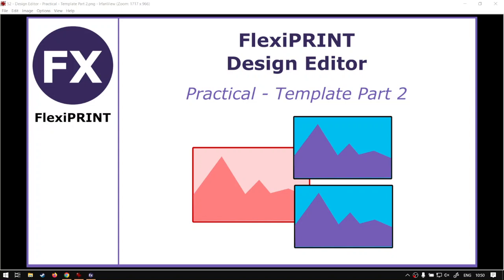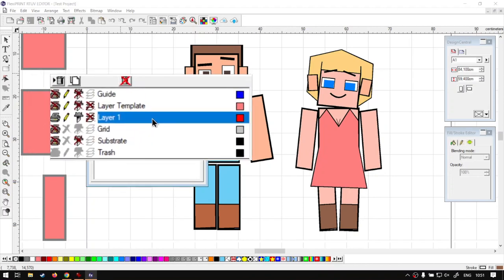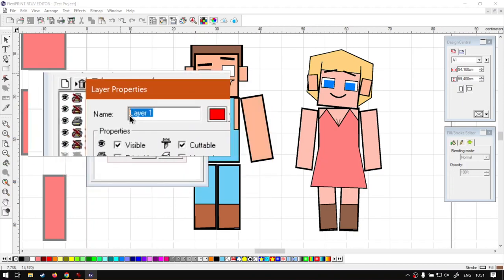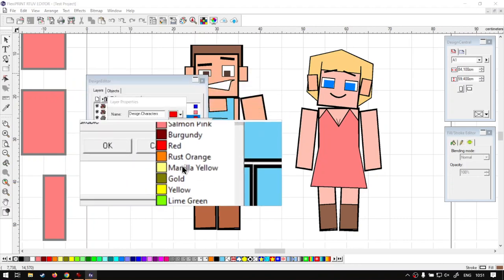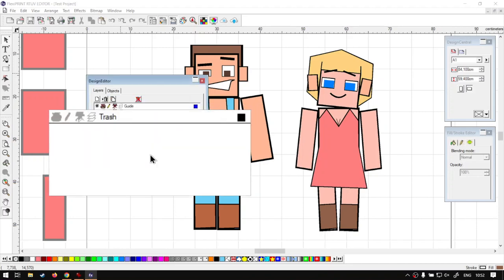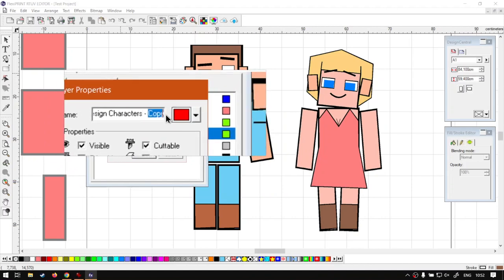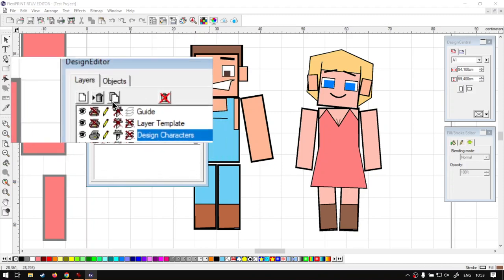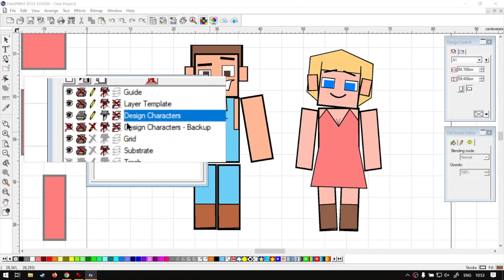Design Editor Practical Part Two Using the SAi FlexiPRINT RTUV 22 Software (Part 4)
So this will be the second part of the Design Editor practical videos series in FlexiPRINT.

Even though this is a very limited take on using the Design Editor, that all should change once you become more familiar with the feature.

This video is part of a Mini-Series. Previous video covered Practical – Template Part 1.